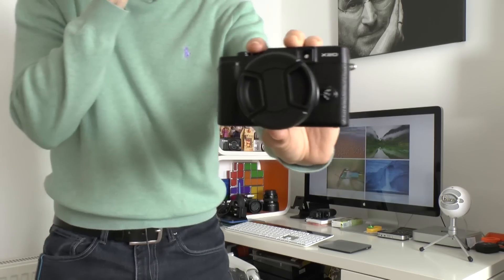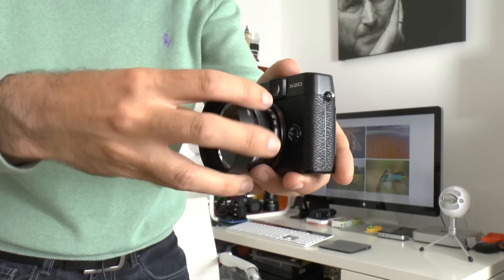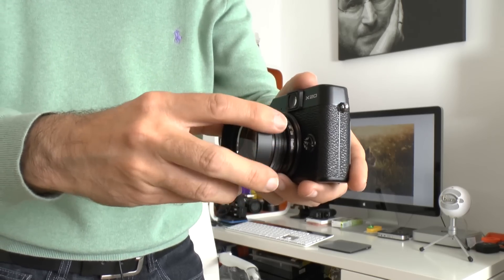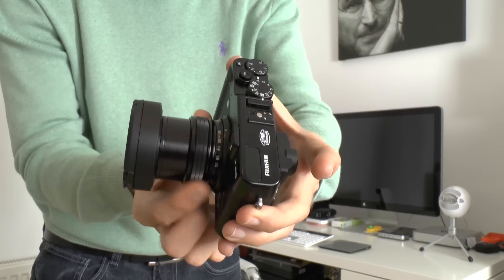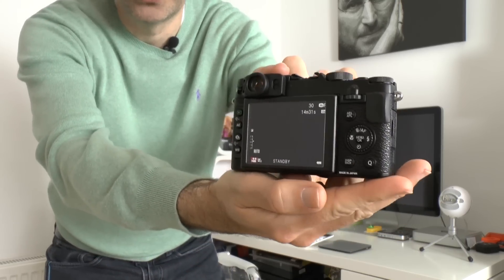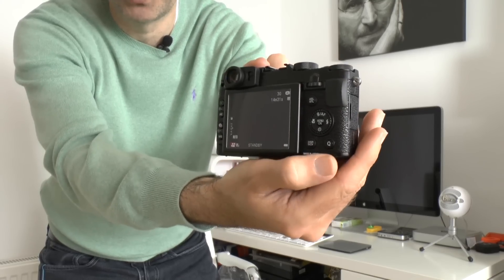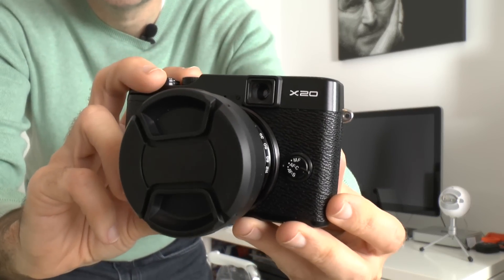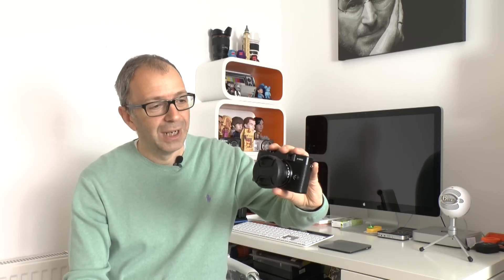My Love for the Fuji X20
My Love for the Fuji X20 ... after a good long time test of the X20 has it turned into a real love affair? Was it love at first sight?

Metal Lens Hood

Music used at 0:06 of this video;